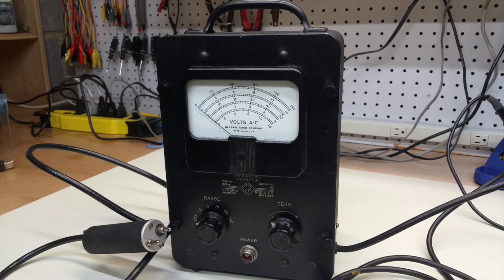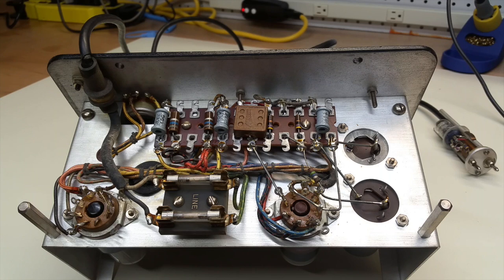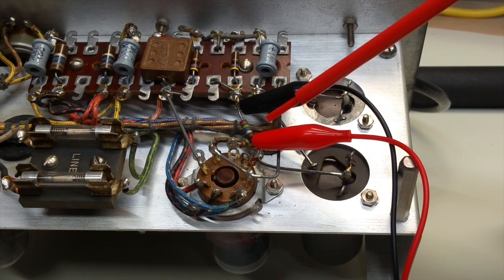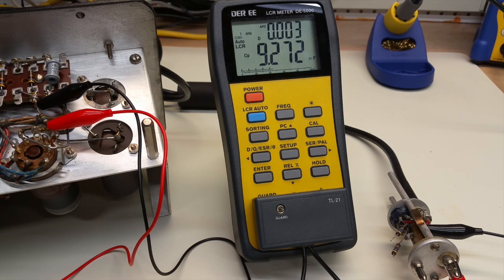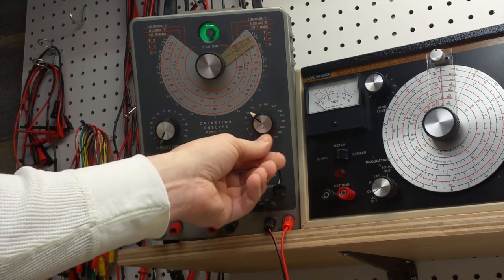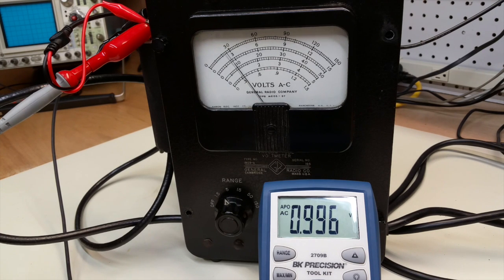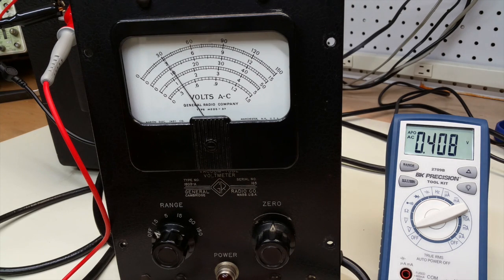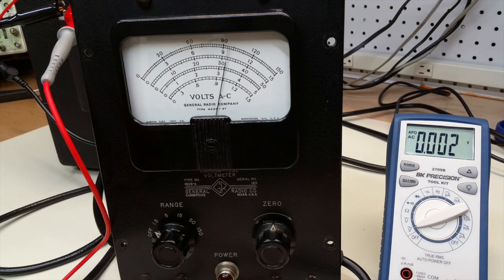#2: General Radio 1803-A VTVM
This video is about the restoration of a General Radio model 1803-A AC VTVM. Additional information on the meter can be found